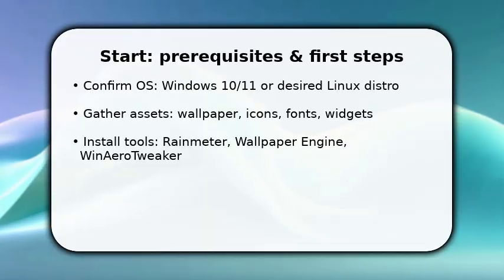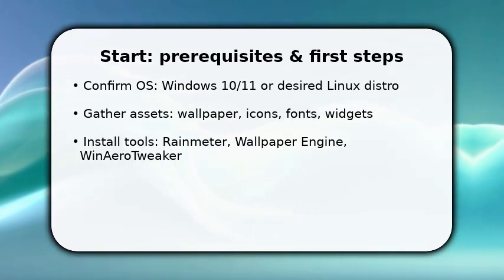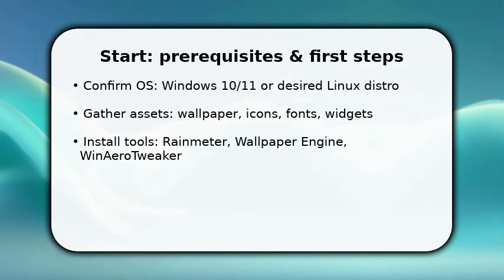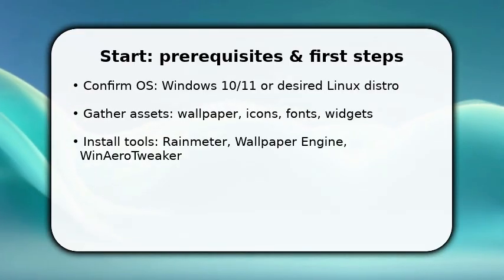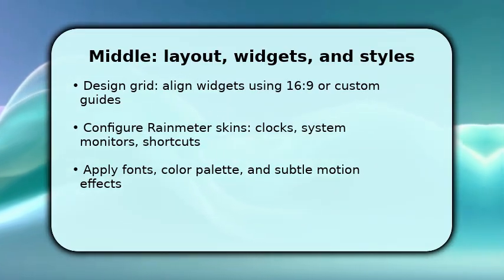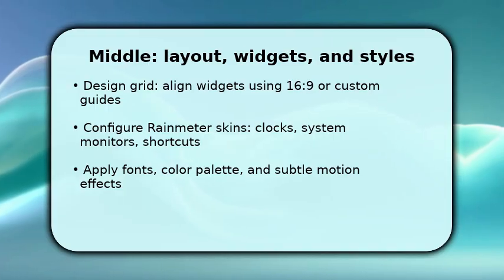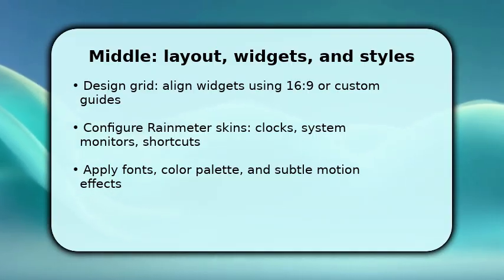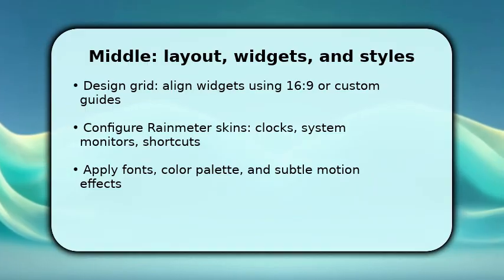How to Make Lock Screen Aesthetic Pc - Full Guide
How to Make Lock Screen Aesthetic Pc - Full Guide | 🔒 Surfshark VPN Deal — Stay private and secure. $1.99/mo + 3 Months Free ▸

Discover the secrets to customizing your PC's lock screen for a personalized touch. This comprehensive guide walks you through selecting themes, adjusting settings, and adding widgets or shortcuts that enhance both functionality and style.

customize lock screen, PC theme selection, lock screen setup, desktop customization, widget addition